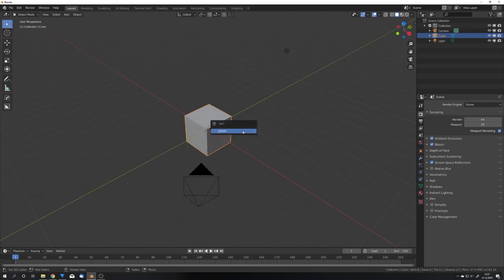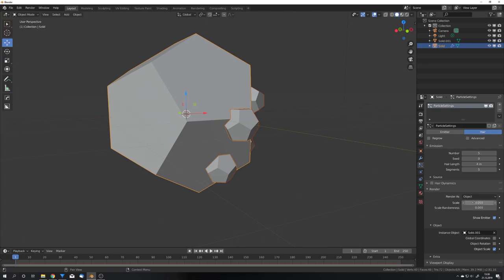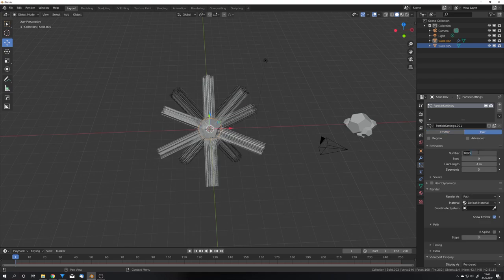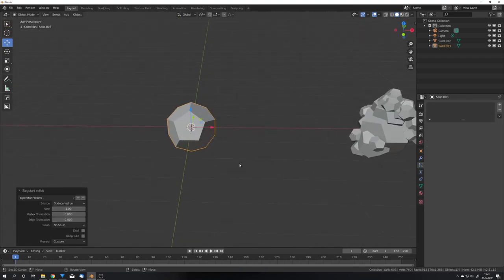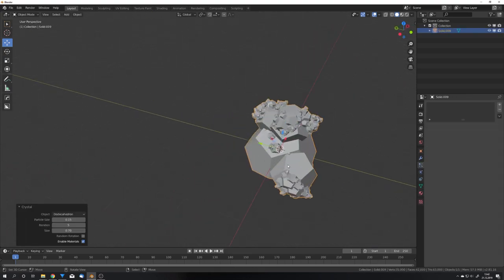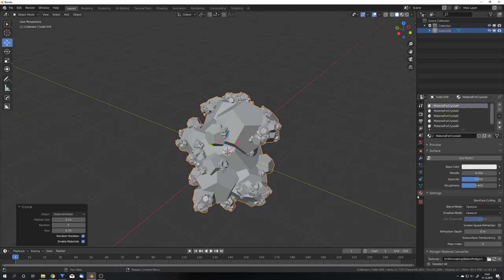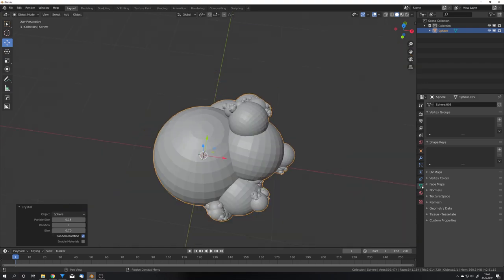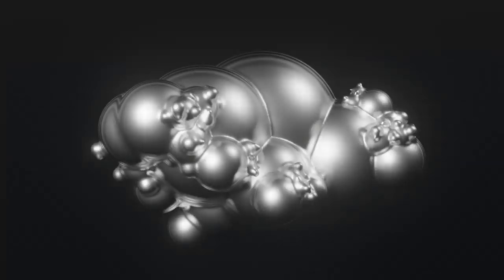Blender Crystal Growth 2.81 [Simple Tutorial] | English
In this tutorial, I show you how to make crystals in Blender using my addon.

Sony a6300*

Lens Mount Adapter*

**Partners**